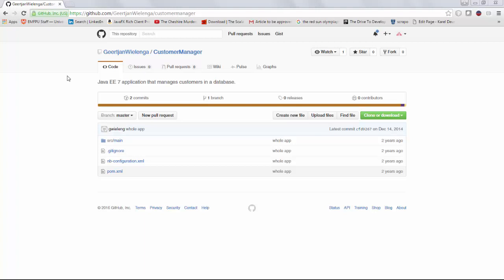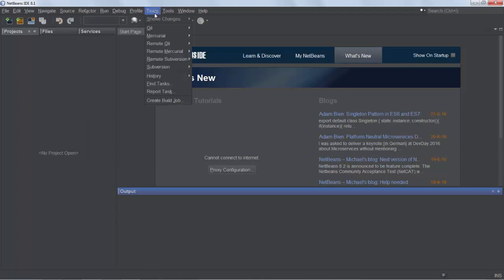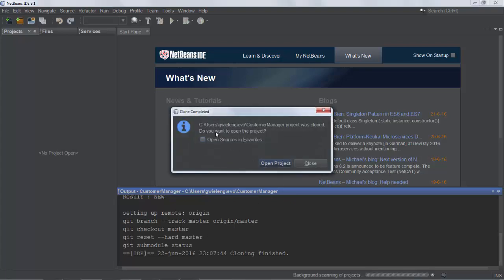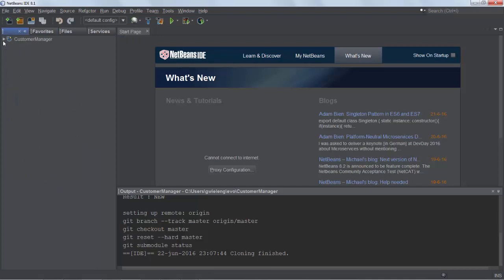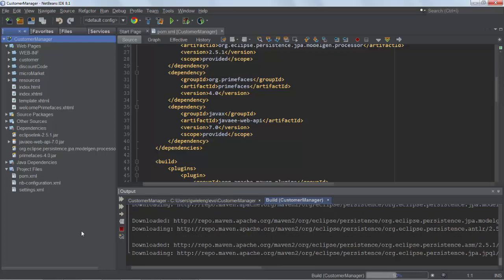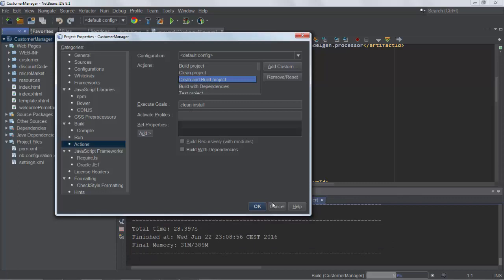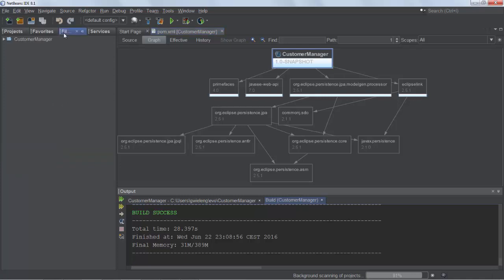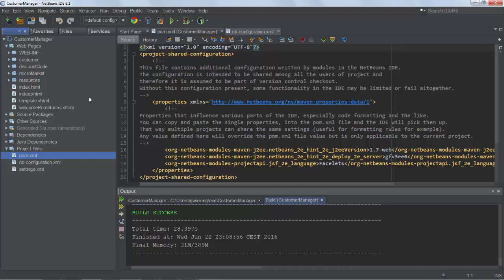Maven, Git, and NetBeans IDE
Starting in GitHub, this quick screencast shows how to clone a Maven project and open it in NetBeans IDE.